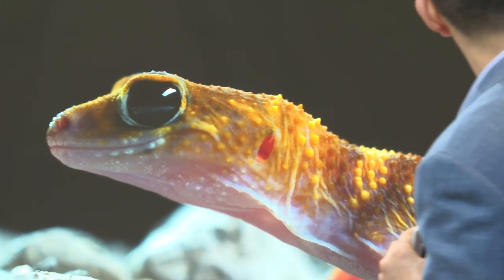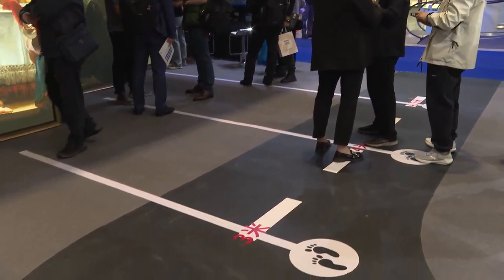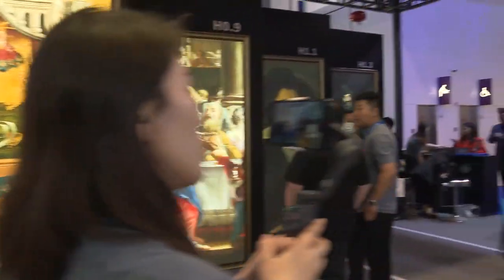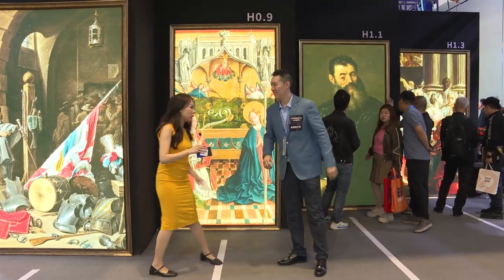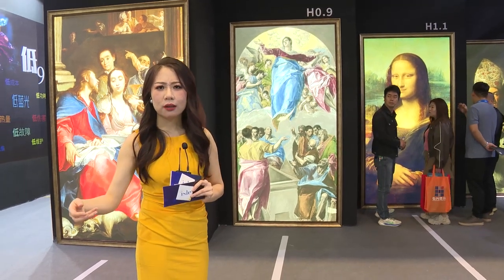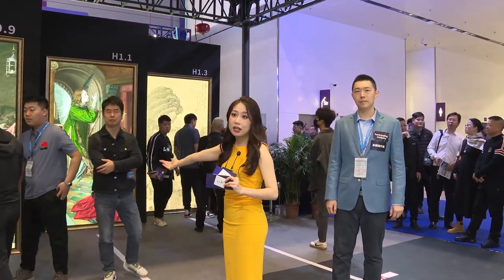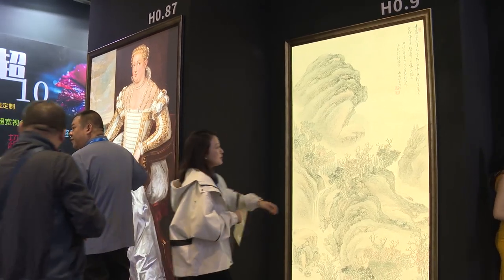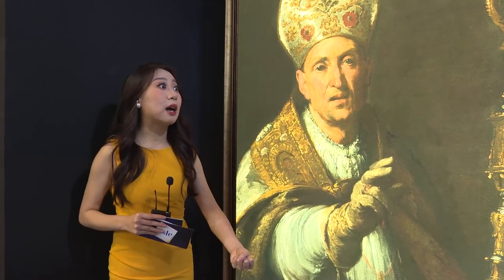Weilai Display ISLE 2024 review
Weilai eye-friendly indoor display